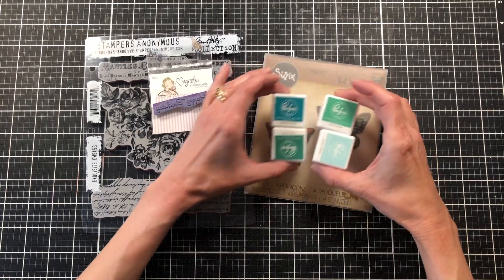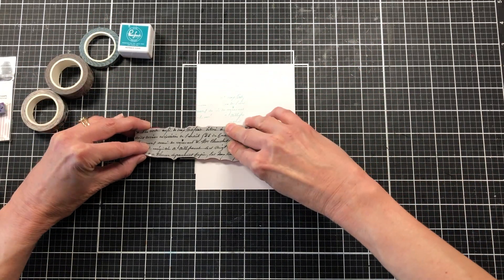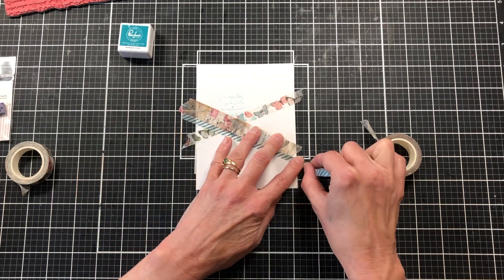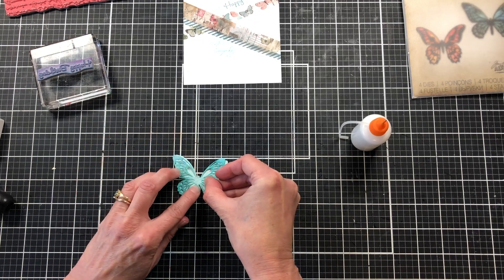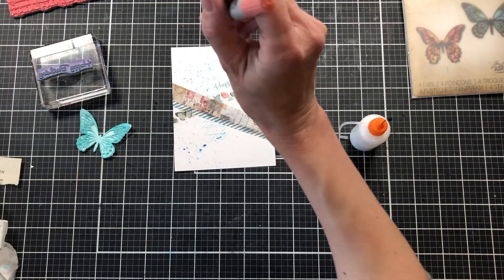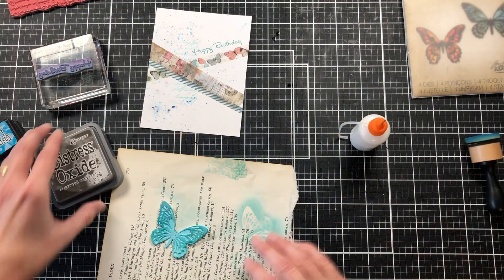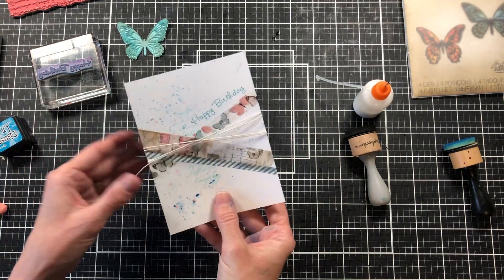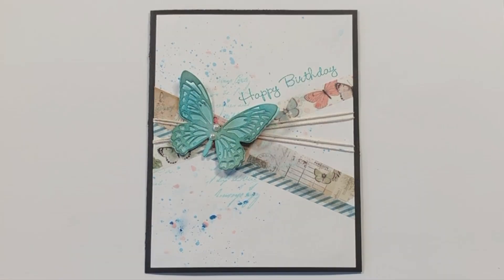Butterfly Washi Tape Card Tutorial Beginner Card Tutorial | Happy Birthday Card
Here is a fun little Butterfly Washi Tape Card using the new 49 and market washi tape and Tim Holtz Butterflies. I have also listed and linked to the other products below.